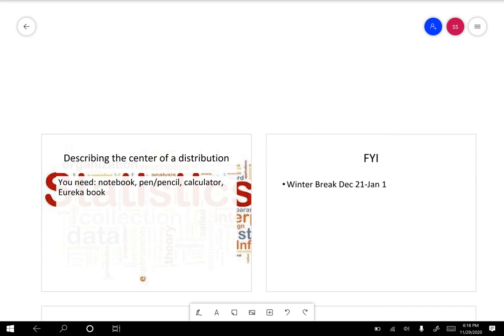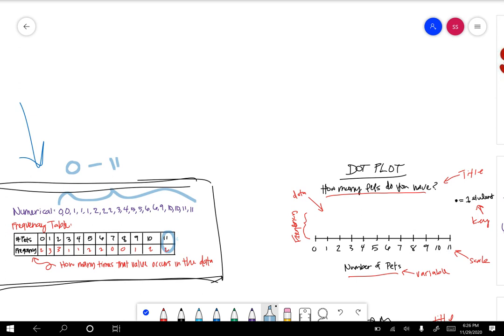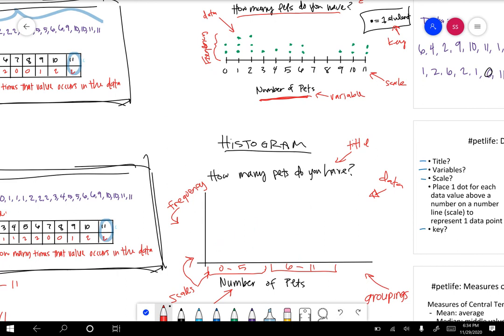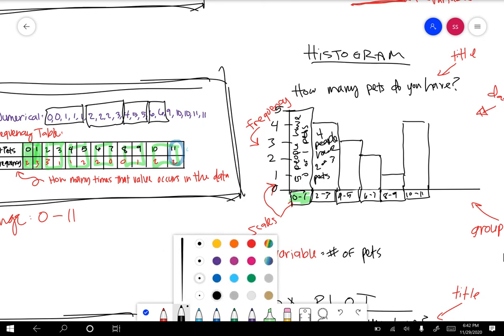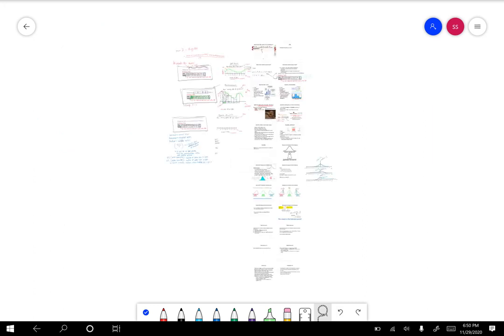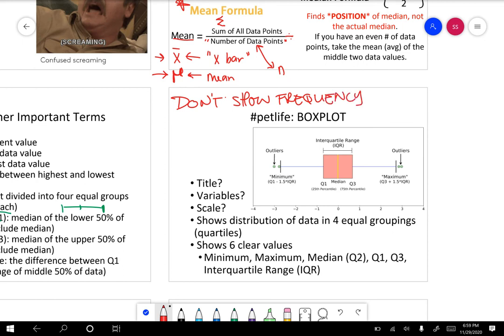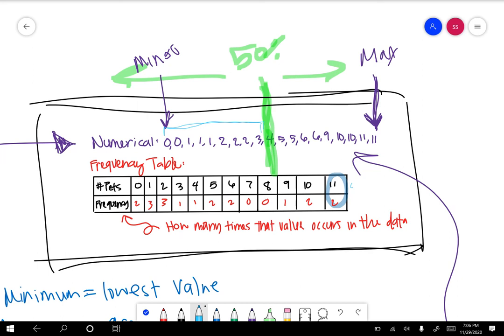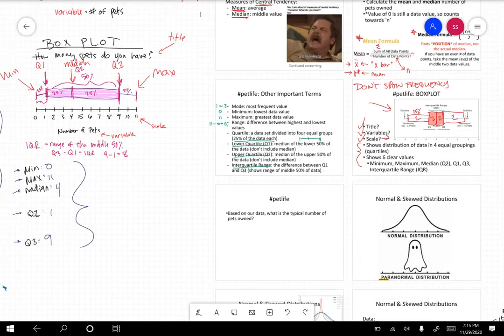Central Tendency, Dot Plots, Histograms, & Box Plots (Part 1)